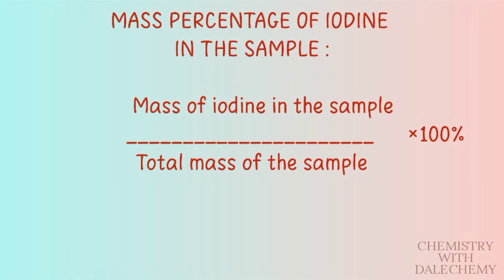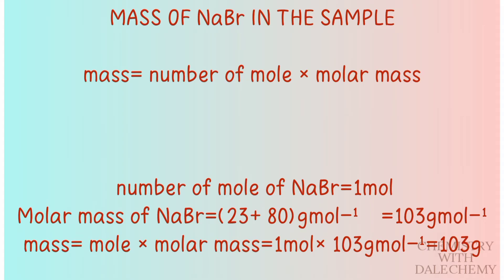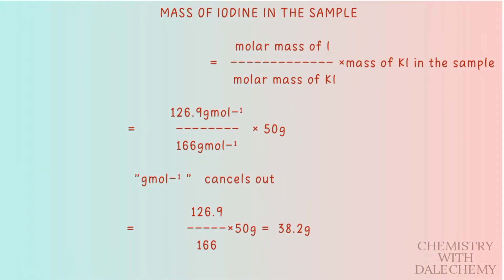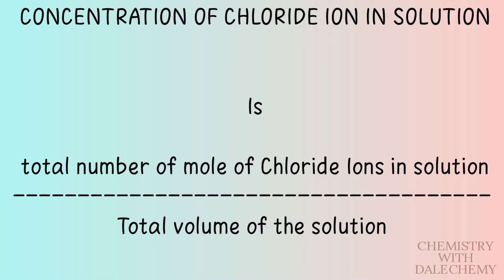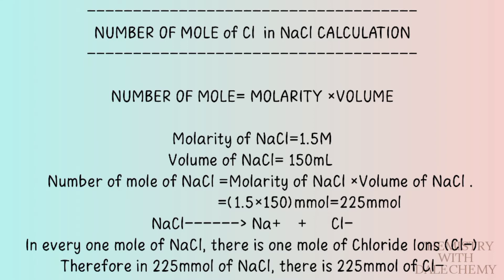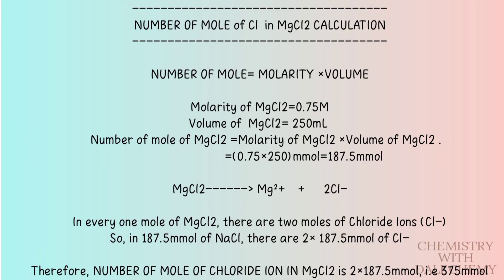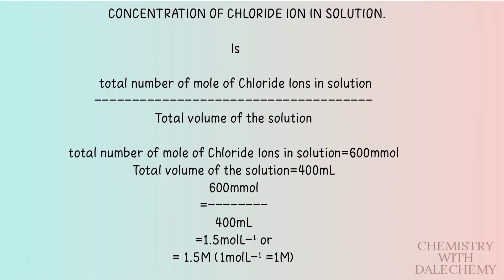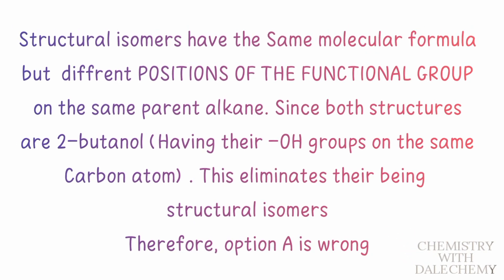Easy Ways To Solve Tricky Olympiad Chemistry Questions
In this videos , easy ways to solve Tricky Olympiad Chemistry Questions was provided with detailed explanation.

Olympiad questions are tricky and need painstaking attention in their approaches, three questions were solved in this video with detailed explanation.

the questions were  from
(1) Organic chemistry (isomerism)
and
(2) mole concept and stoichiometry

Message me if you have  any question concerning this video

like my pages on

THANKS .